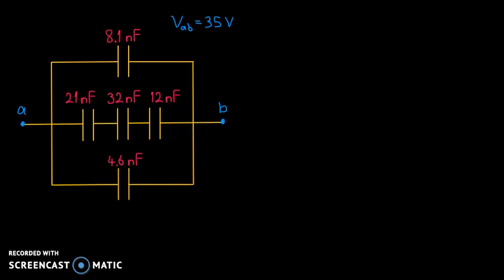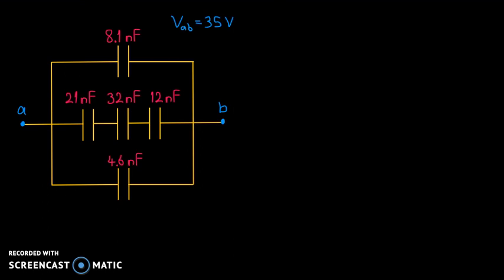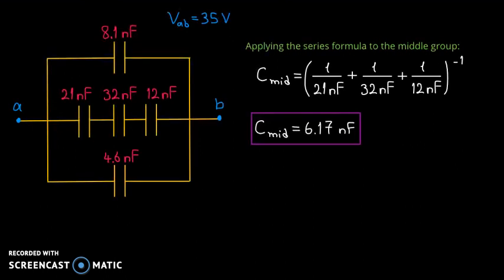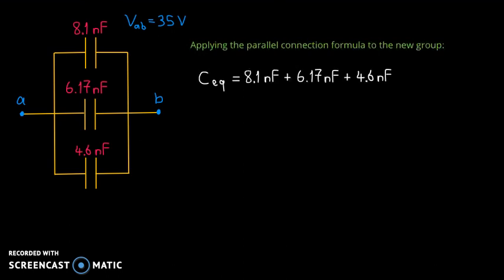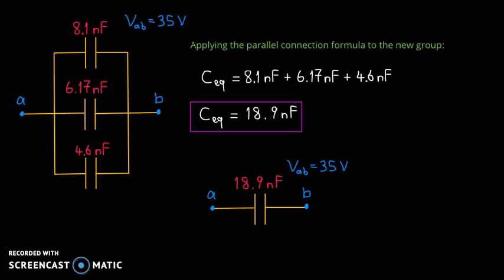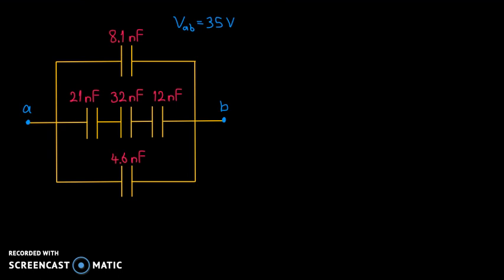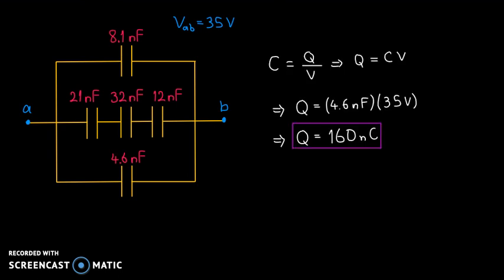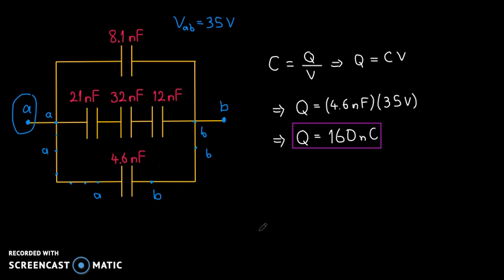Equivalent capacitance; total charge stored in the system and in a single capacitor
0:00 Description of the system
0:15 Equivalent capacitance for the system
2:55 Total charge stored in the system
3:49 Charge stored in the bottom capacitor
5:33 Potential difference across the top capacitor